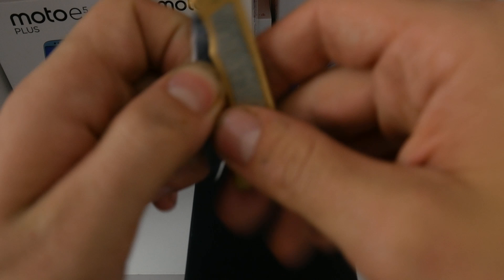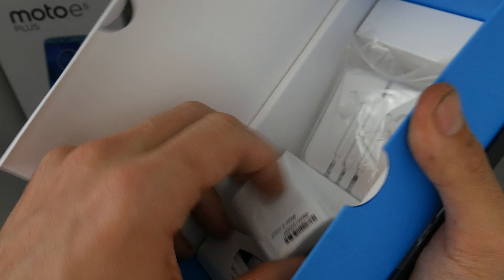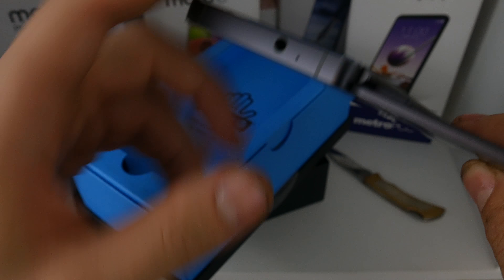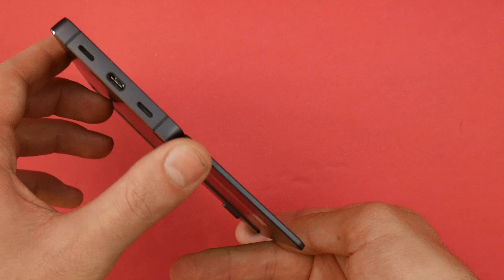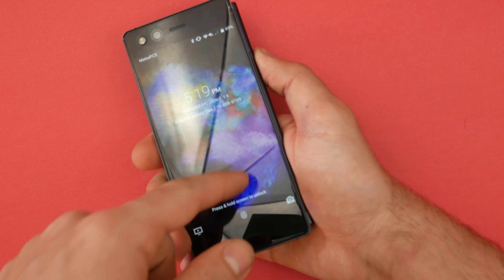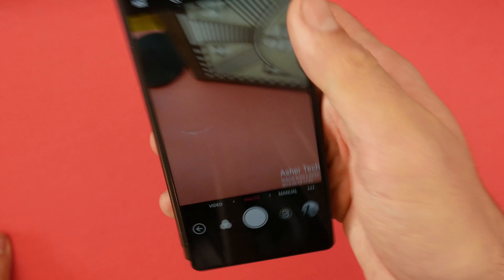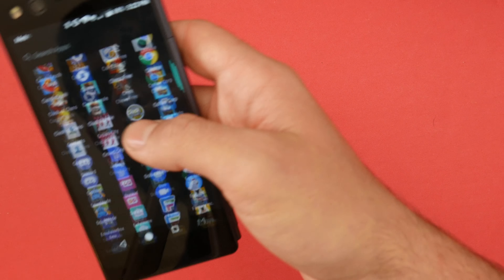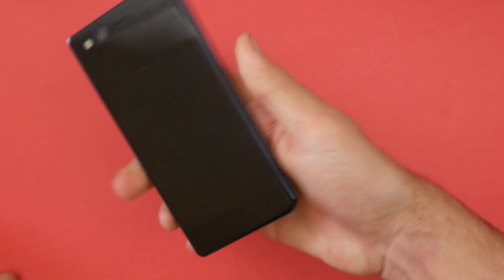Is the ZTE Axon M worth it in 2019?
Send mail to:
Asher Schwartz
1261 Central Ave Apt. 526